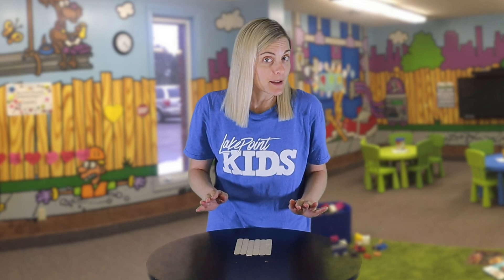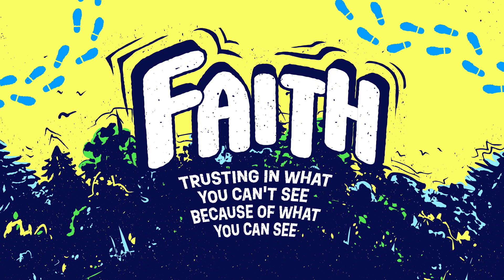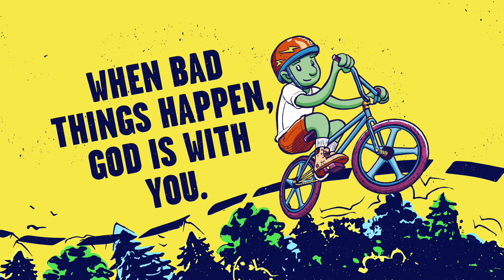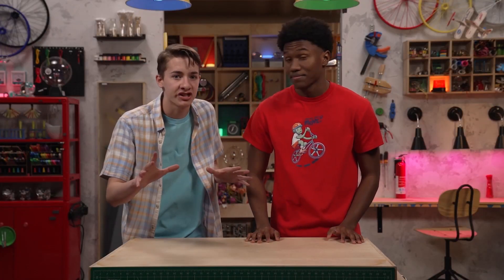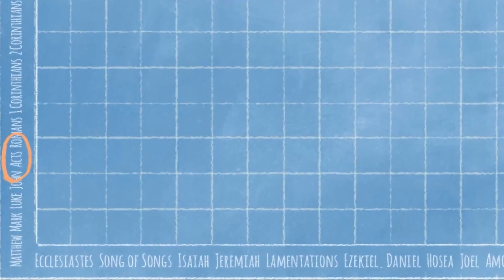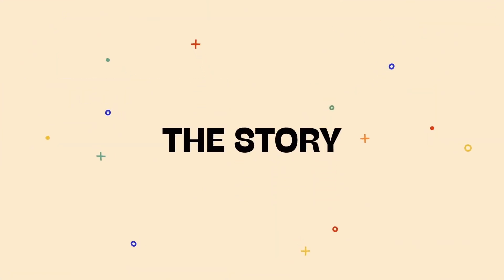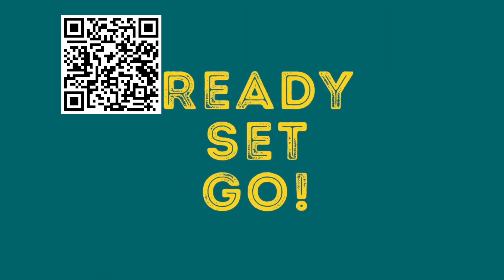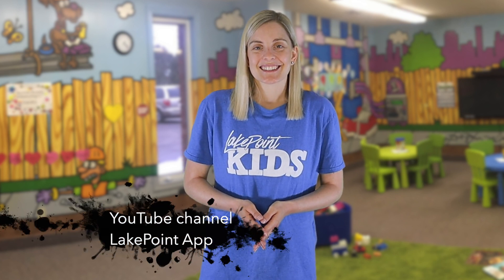LakePoint Kids - Grades 1-5 - July 30 2023